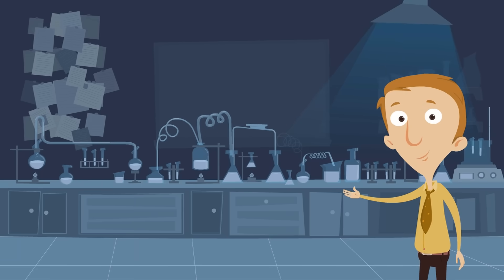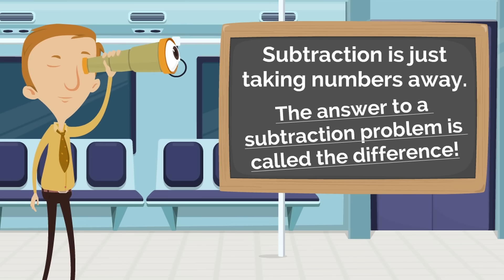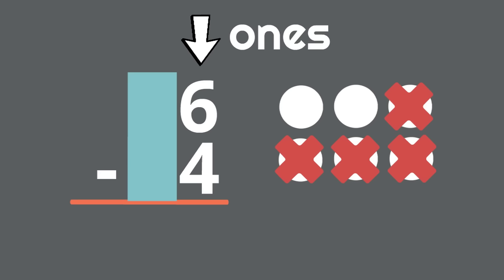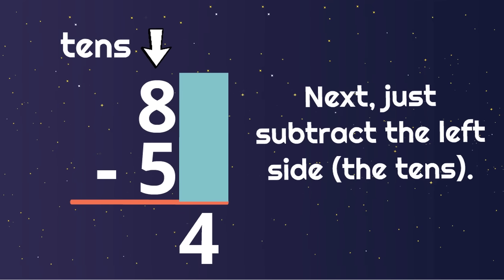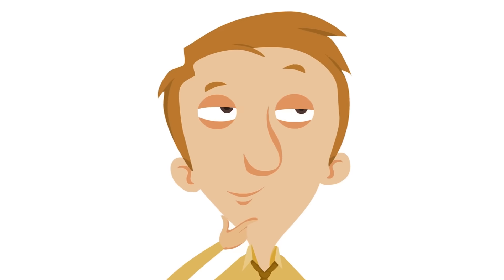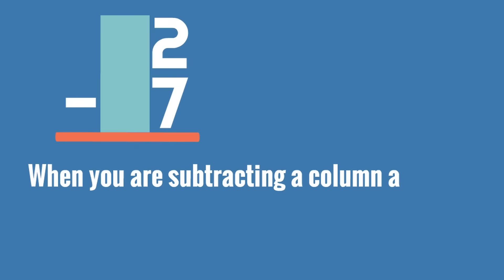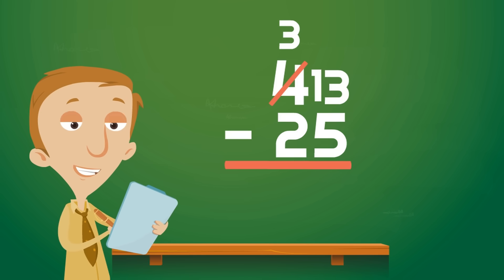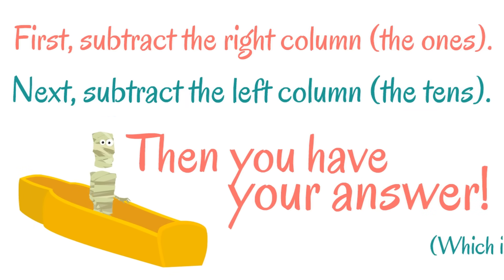Double-Digit Subtraction for Kids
Learn double-digit subtraction and regrouping in this video for kids! You will discover how to subtract bigger numbers together in this exciting math video. We review basic subtraction and show how simple and fun subtracting large numbers can be!

00:00 Introduction
0:38 Basic subtraction review
1:51 How double-digit subtraction works
4:10 Double-digit subtraction practice
5:13 Regrouping
9:44 Review